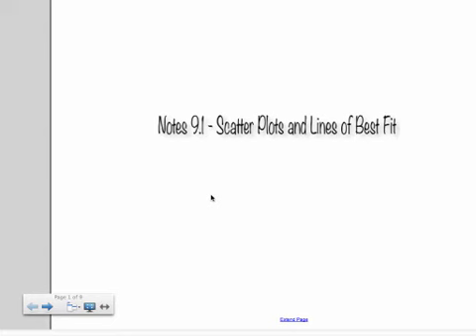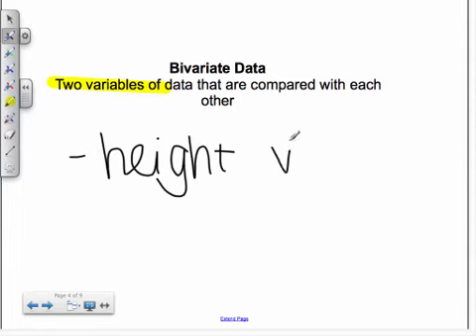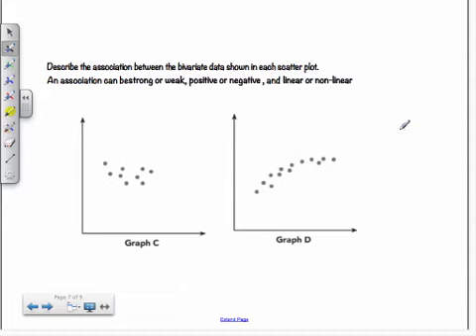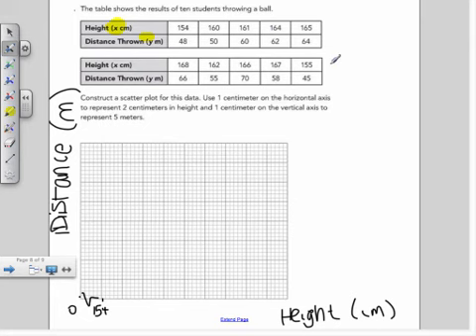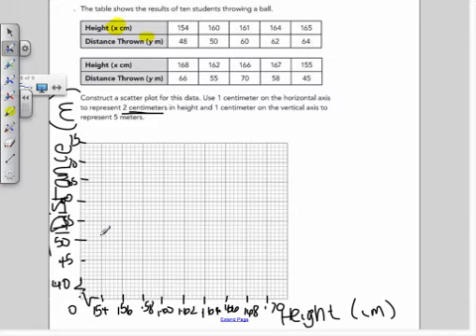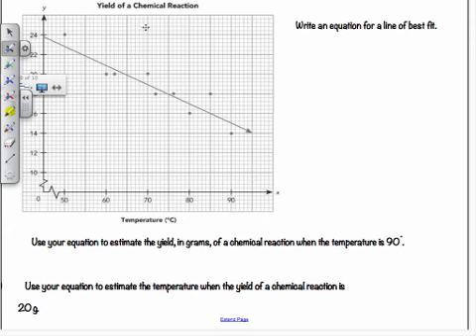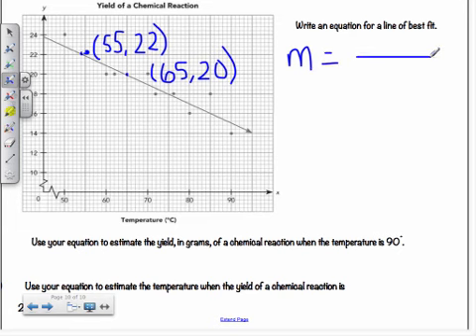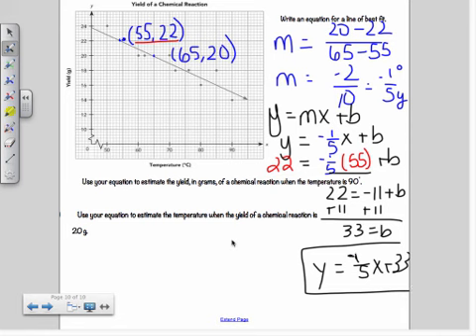Notes 9.1 - Scatter Plots and Lines of Best Fit